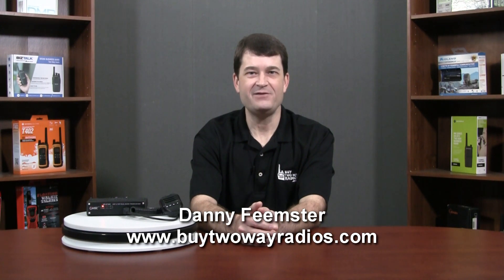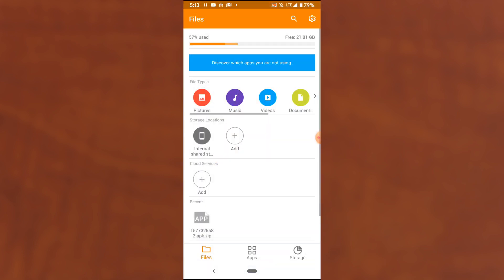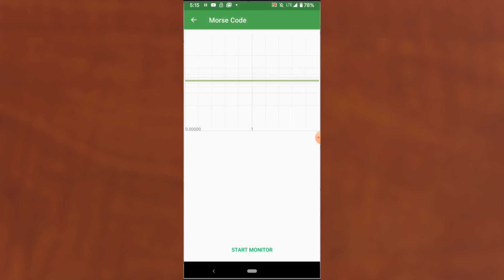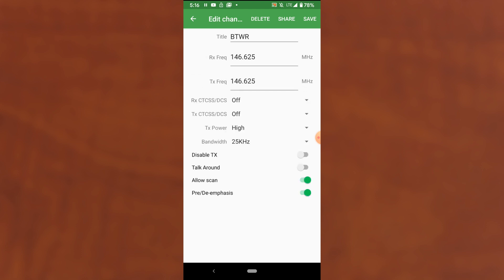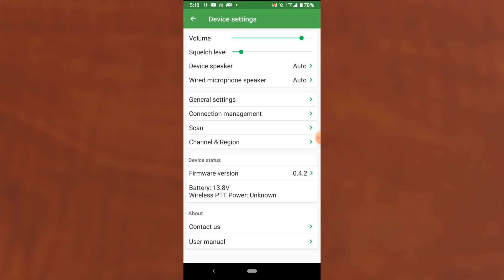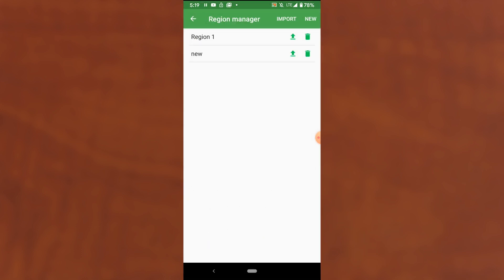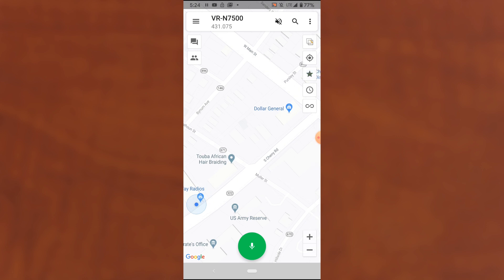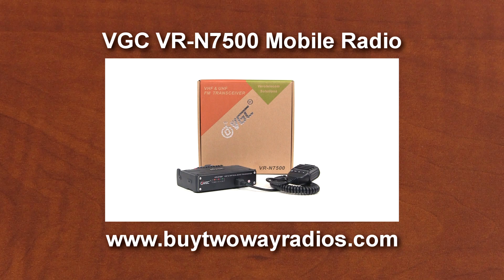Android App Overview For VGC VR-N7500 Mobile Amateur Radio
This is a tutorial and overview on the Android app for the VGC VR-N7500 Mobile Amateur Radio from Buy Two Way Radios.

The Android app is now available for download directly from the Google Play app store, so there's no longer a need to install it manually as the video instructs. You can skip to around 2:30 and install it